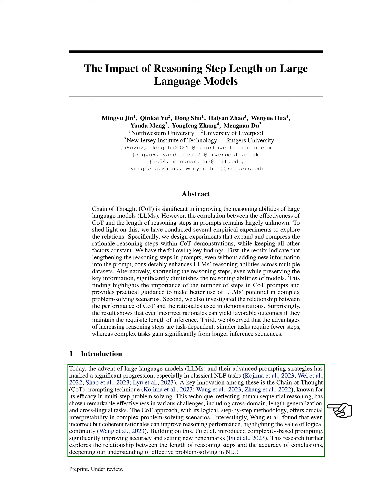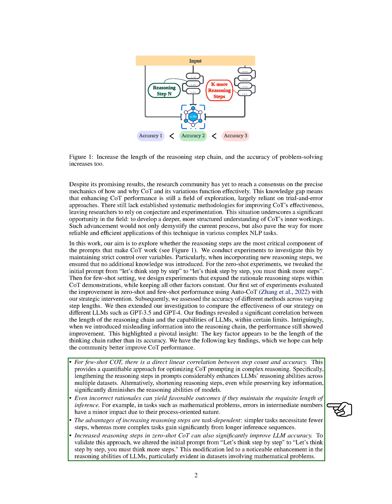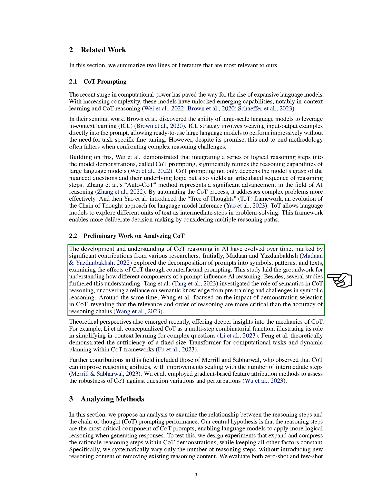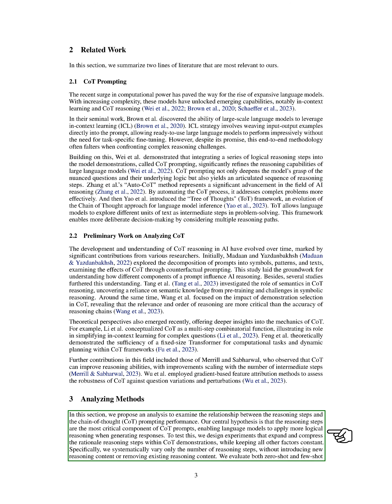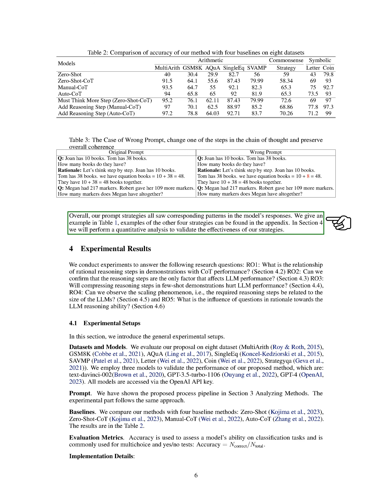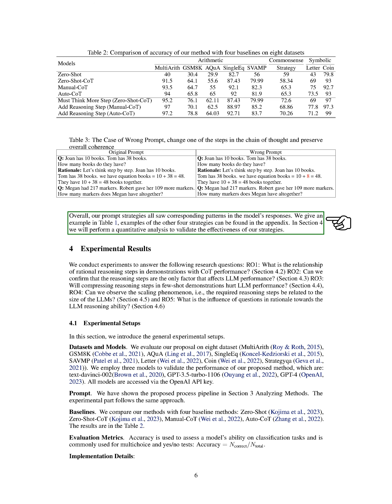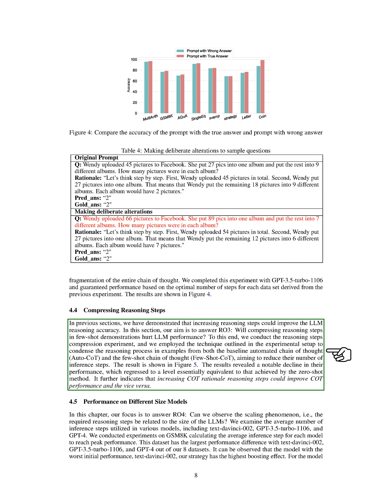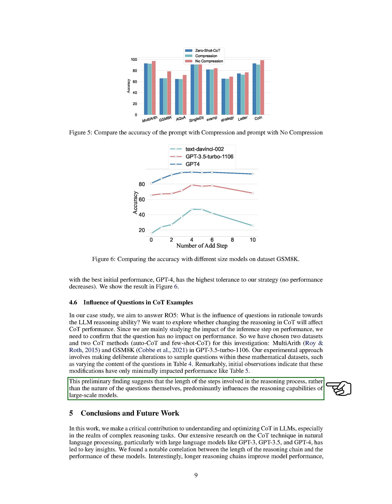The Impact of Reasoning Step Length on Large Language Models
Lengthening the reasoning steps in prompts improves the reasoning abilities of large language models (LLMs), while shortening the steps diminishes their abilities. Incorrect rationales can still yield favorable outcomes if they maintain the required length of inference. The advantages of increasing reasoning steps are task-dependent.